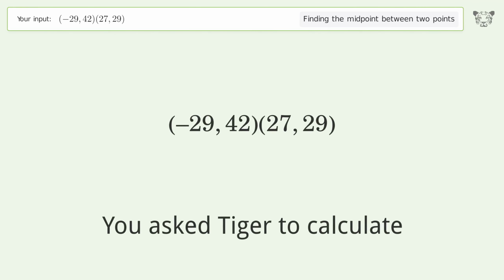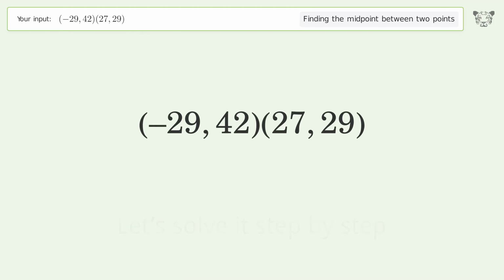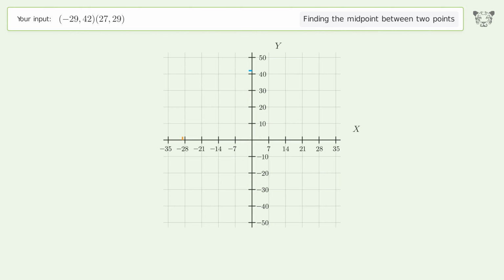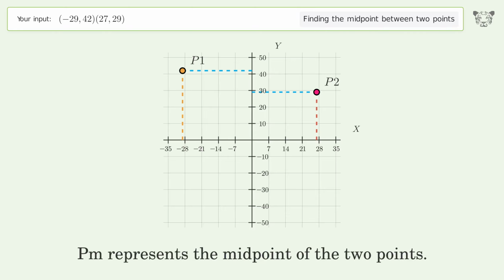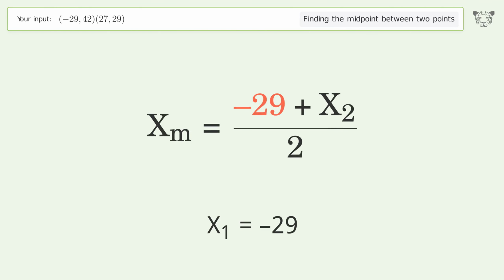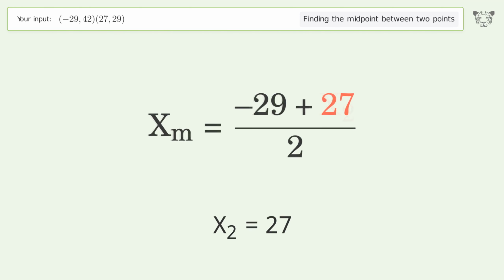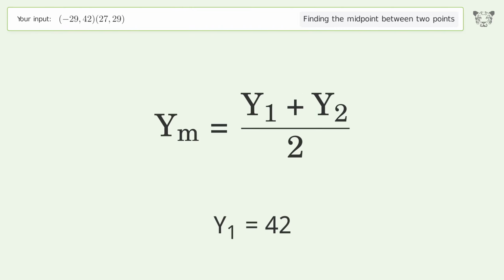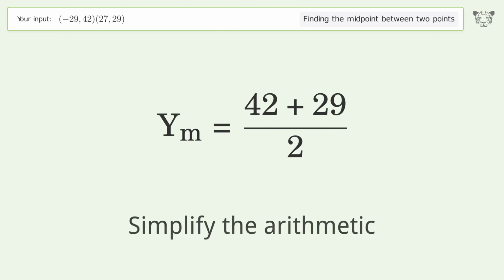Find the midpoint between two points p1 (-29,42) and p2 (27,29): Step-by-Step Video Solution